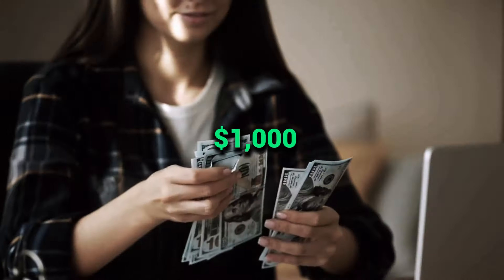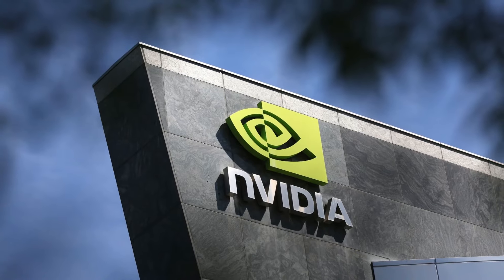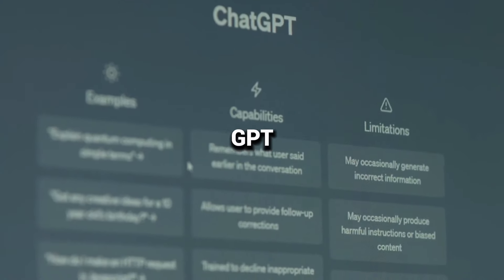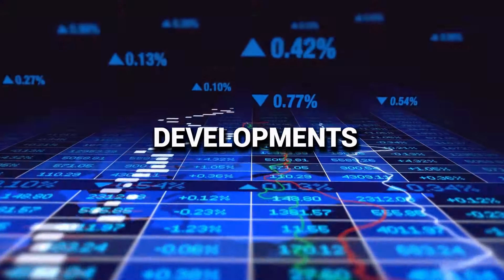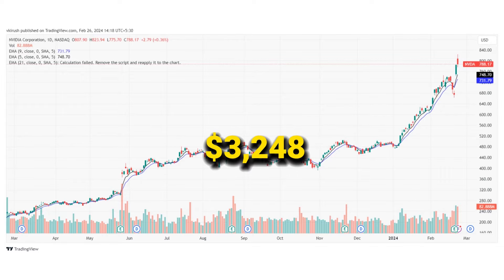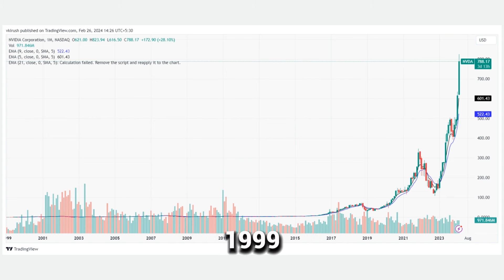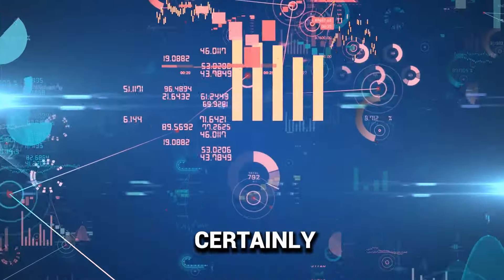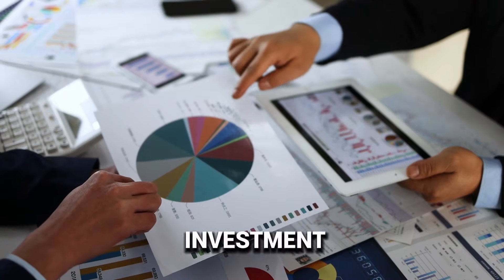Here’s how much money you’d have if you invested $1,000 in Nvidia 10 years ago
If you invested $1,000 in Nvidia 10 years ago, here’s how much money you’d have now. In this eye-opening video, we delve into the staggering growth of tech powerhouse Nvidia and how a $1,000 investment 10 years ago could have turned into a monumental $148,226 today. Join us as we uncover the power of strategic investing in the AI revolution led by Nvidia's cutting-edge computer chips. From mind-boggling returns to potential future trends, this journey through Nvidia's exceptional stock market performance is not just about numbers but also about understanding the potential of wise investments. However, it's crucial to remember that investing comes with its own set of risks and uncertainties. So before making any significant investment decisions, ensure you do thorough research or consult with a financial advisor. If you're intrigued by technology stocks and want to explore more insights on navigating the world of stock market investing, hit that subscribe button and turn on notifications for future content designed to make your investment journey smoother and more profitable.